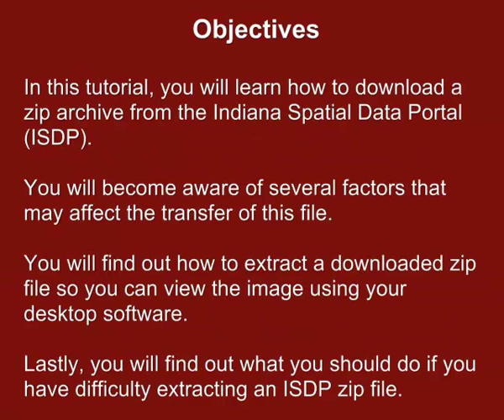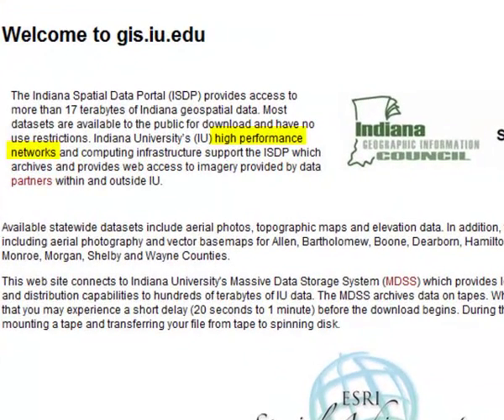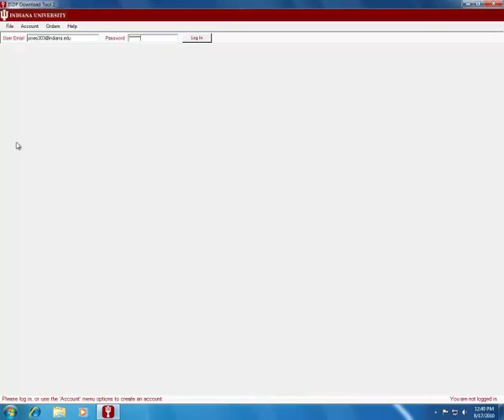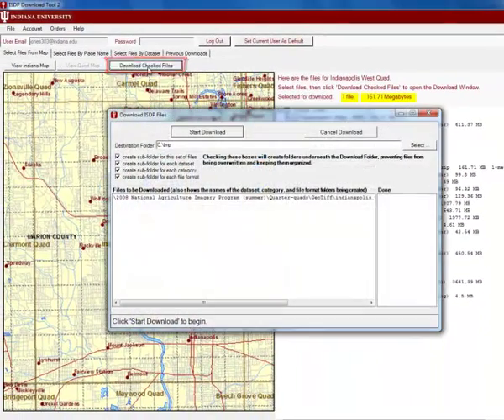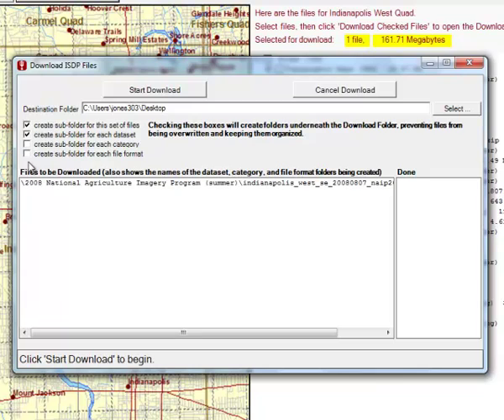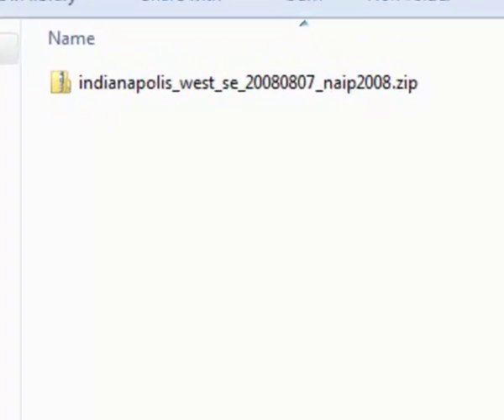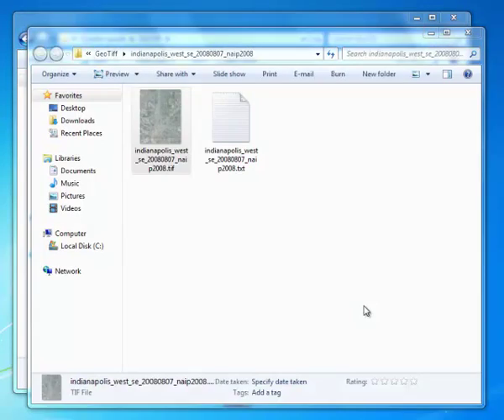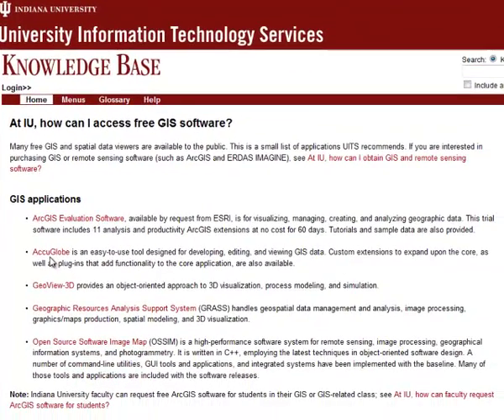Downloading, Unpacking & Viewing ISDP Data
You will learn how to download a zip archive from the Indiana Spatial Data Portal (ISDP) and become aware of several factors that may affect the transfer of this file. You will find out how to extract a downloaded zip file so you can view the image using your desktop software. Lastly, you will find out what you should do if you have difficulty extracting an ISDP zip file.